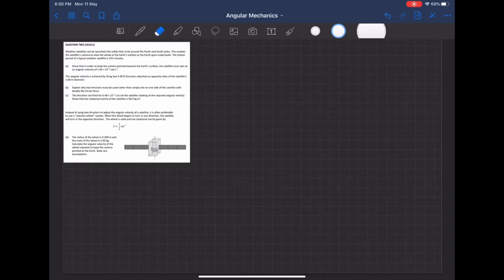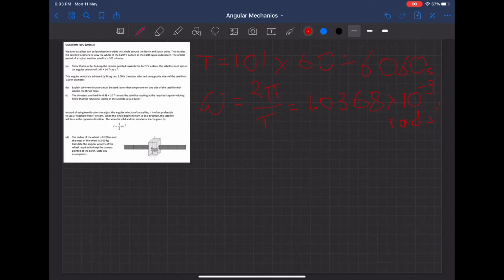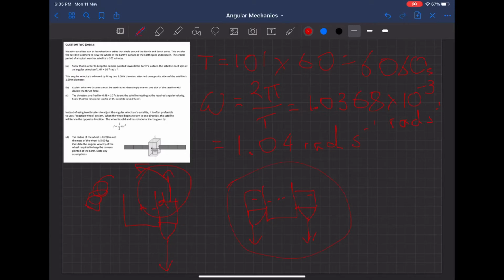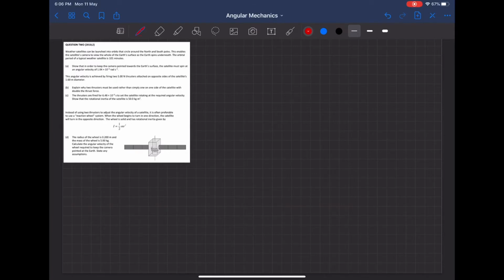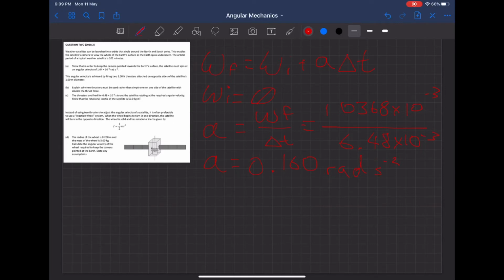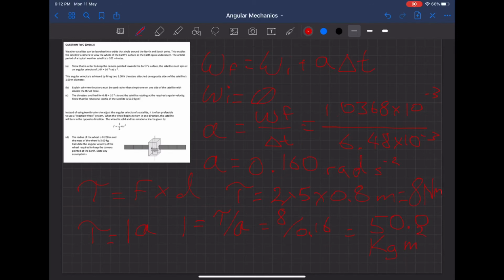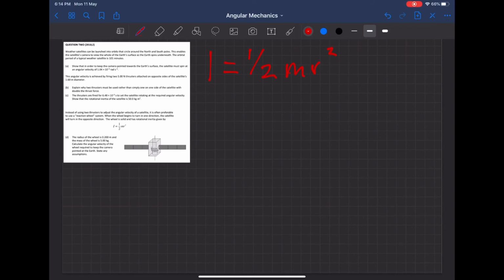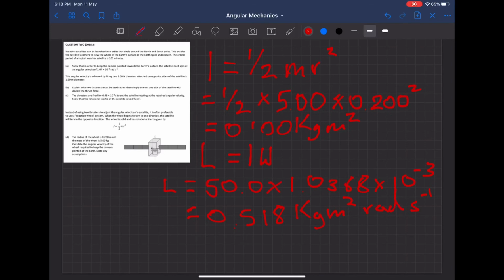L3 Phx Mechanical systems - Angular Momentum worked example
A look at an NCEA angular momentum example